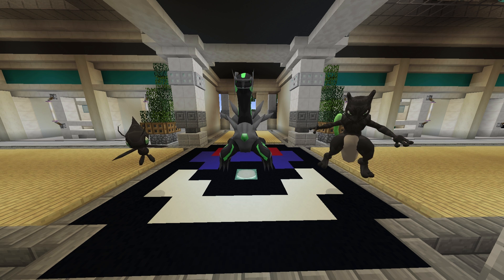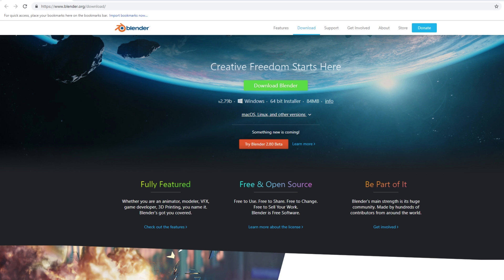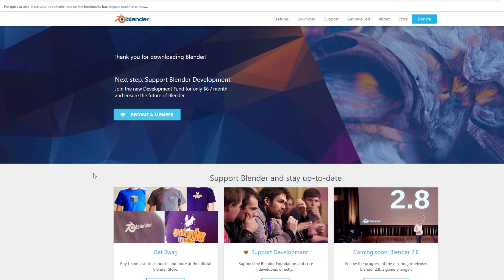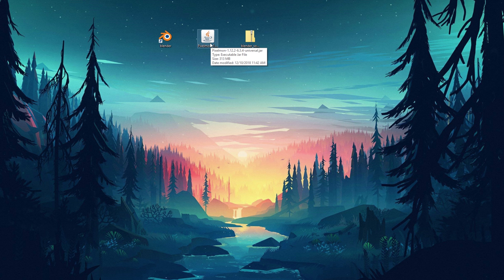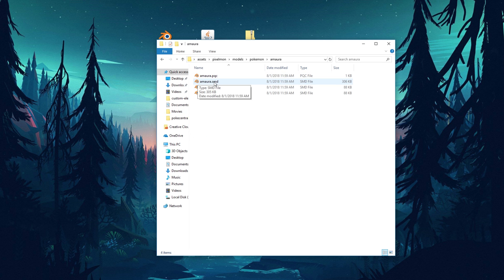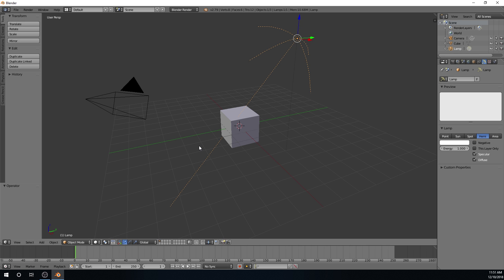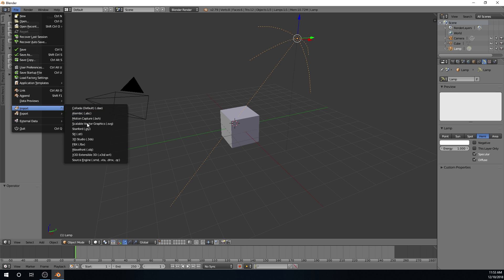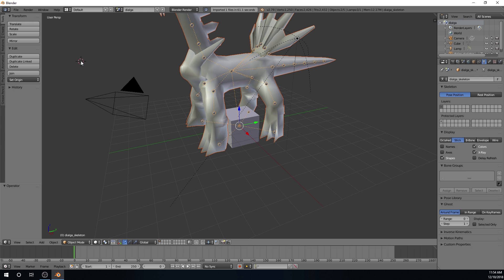How to Make Your Own 3D Pokemon Using Blender! | Easy Tutorial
Here's a quick tutorial on making your own 3D Pokemon textures using Blender. These textures can be used to insert your own custom Pokemon into the Pixelmon Mod via Resource Packs.